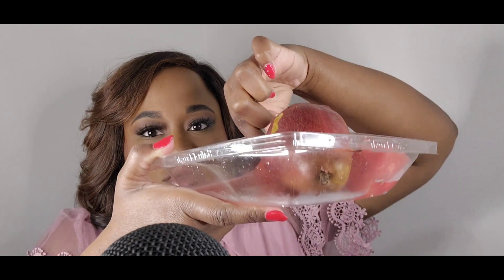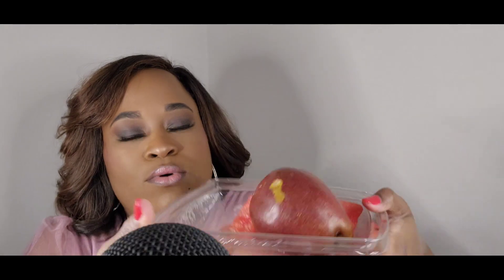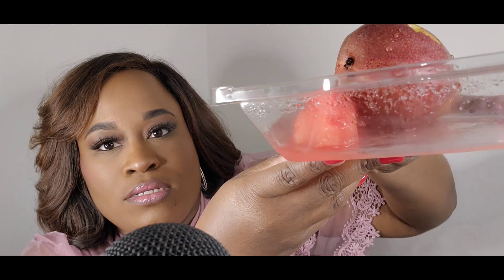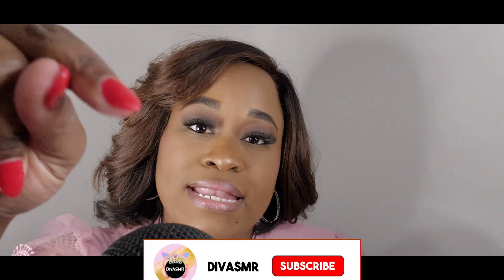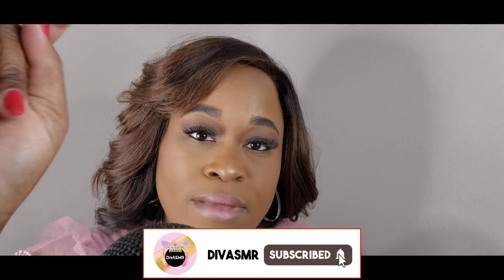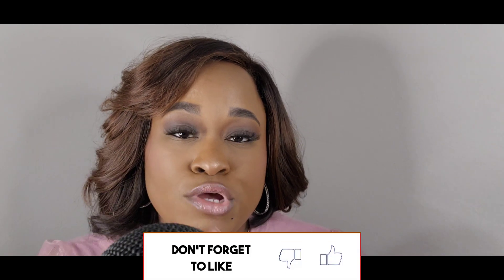Eating, Smacking, & Slurping ASMR Sounds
Hello and welcome to DivASMR. I wanted to share some mouth sounds while eating fruit in this video. I want to share my ASMR triggers style, creating ASMR sounds with the world, and I hope you enjoyed this video. Tic Tok AMSRist is my main inspiration for starting my AMSR channel, and I fell in love with ASMR. May DivASMR bring you soothing sounds, relaxation, and tingles.